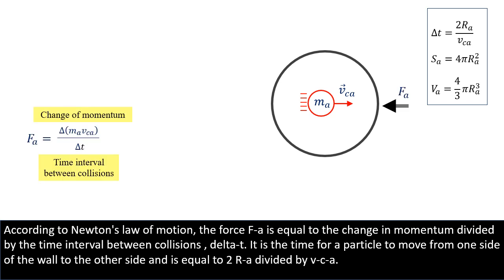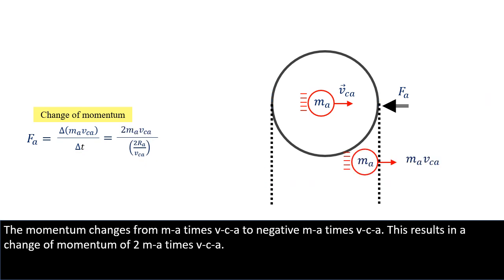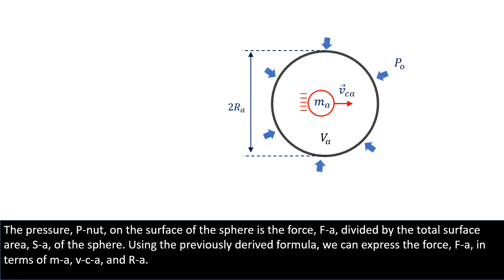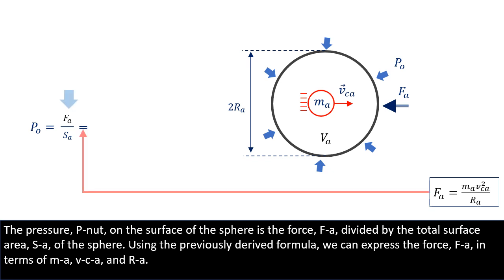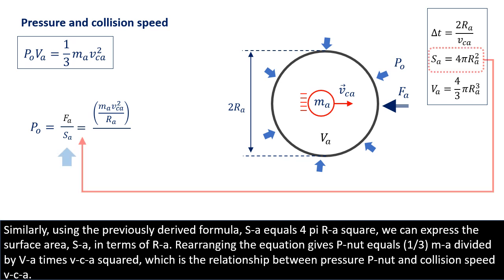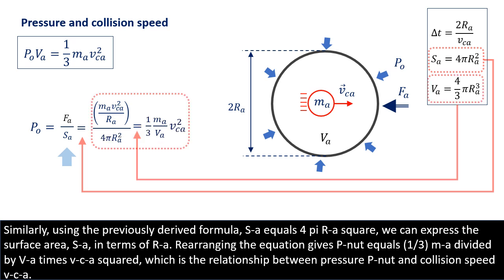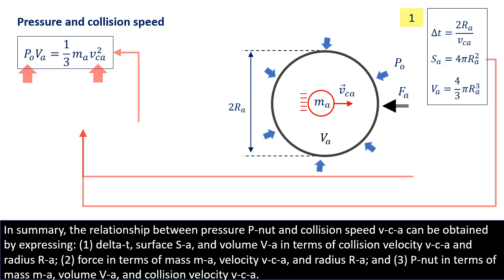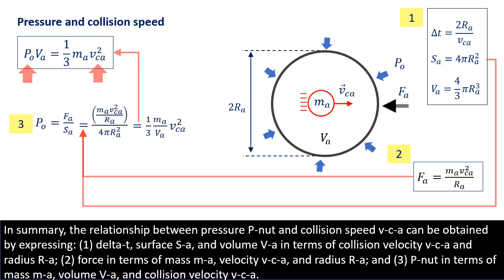Pressure and Collision Speed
This video derives the relationship between macroscopic pressure and microscopic particle collision speed. The pressure, P-nut, caused by a particle with mass, m-a, moving at a collision speed, v-c-a squared in a volume, V-a, can be expressed as P-nut multiplied by V-a equals one-third of m-a times v-c-a squared. This video will derive the relationship between macroscopic pressure, P-nut, and microscopic collision speed, v-c-a, based on the kinetic theory of gases. The volume, V-a, can be expressed in terms of the radius, R-a, as V-a equals four-thirds pi R-a cubed. The total surface area, S-a, of the sphere can also be expressed in terms of the radius, R-a, as four pi R-a squared. The time interval delta-t between two collisions with the wall is 2 R-a divided by the collision speed, v-c-a. According to Newton's law of motion, the force F-a is equal to the change in momentum divided by the time interval between collisions , delta-t. It is the time for a particle to move from one side of the wall to the other side and is equal to 2 R-a divided by v-c-a. The momentum changes from m-a times v-c-a to negative m-a times v-c-a. This results in a change of momentum of 2 m-a times v-c-a. Rearrange the equation to get F-a equals m-a times v-c-a squared divided by R-a. The pressure, P-nut, on the surface of the sphere is the force, F-a, divided by the total surface area, S-a, of the sphere. Using the previously derived formula, we can express the force, F-a, in terms of m-a, v-c-a, and R-a. Similarly, using the previously derived formula, S-a equals 4 pi R-a square, we can express the surface area, S-a, in terms of R-a. Rearranging the equation gives P-nut equals (1/3) m-a divided by V-a times v-c-a squared, which is the relationship between pressure P-nut and collision speed v-c-a. Similarly, using the previously derived formula, S-a equals 4 pi R-a square, we can express the surface area, S-a, in terms of R-a. Rearranging the equation gives P-nut equals (1/3) m-a divided by V-a times v-c-a squared, which is the relationship between pressure P-nut and collision speed v-c-a.